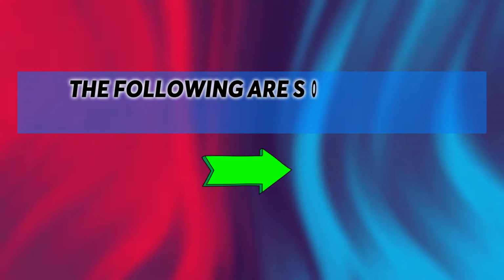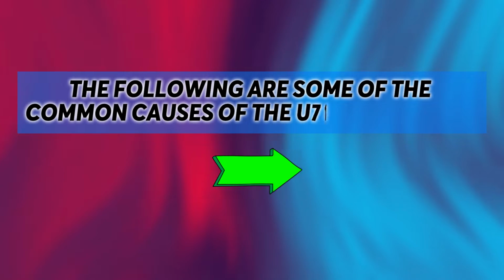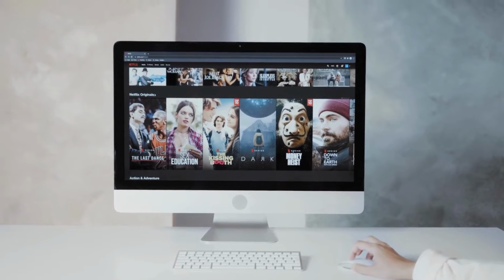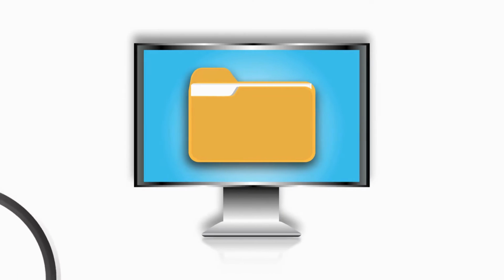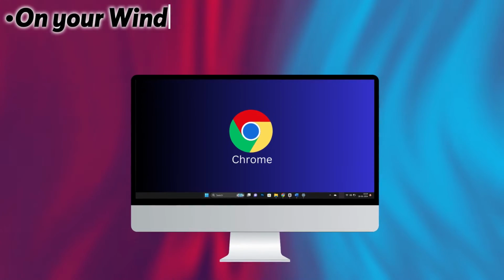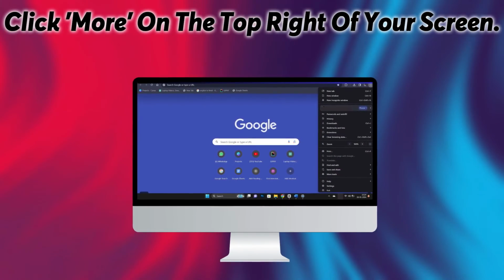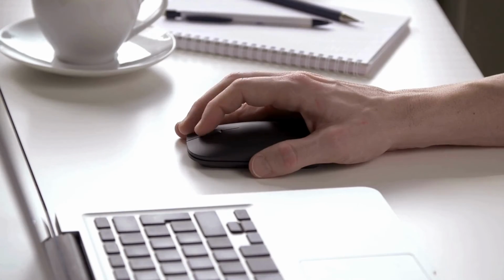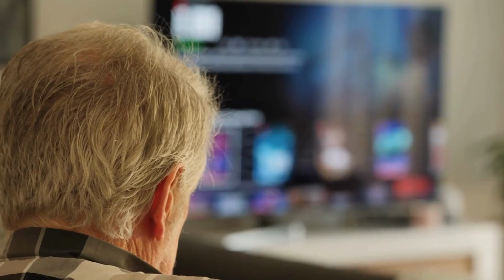Netflix Error Code U7111-1331- Analyzing Origins, Remedies, and Effective Fixes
Netflix Error Code U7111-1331- Analyzing Origins, Remedies, and Effective Fixes (Resolve the Challenge). In this video, we will be talking about how to fix the U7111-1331 Error.

U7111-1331 is a Netflix error code that mostly indicates that your Windows version is outdated. The error means that it is time to update your software. When this error occurs, you are unable to stream shows or movies.

The following are some of the common causes of the U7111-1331 Error:
Outdated Windows Version
The main reason you will see this error on your Netflix account is that the Windows Version you are using on your computer is outdated.

Unstable Network
If your windows is up to date, then you might be experiencing poor connectivity with your network.

Corrupted Cache
Whenever you wish to watch a show, cache helps you to see correct results faster. With time, however, if you do not clear the cache, it might get corrupted and result in the U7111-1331 error.